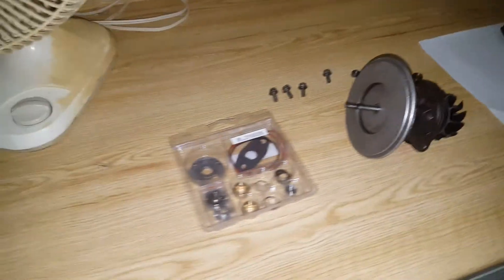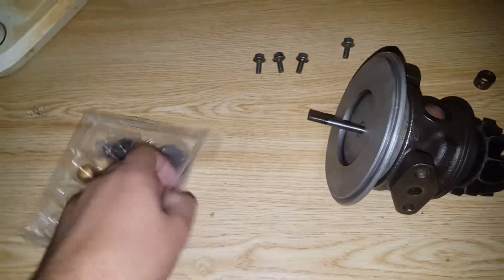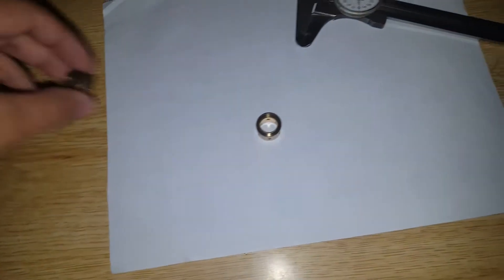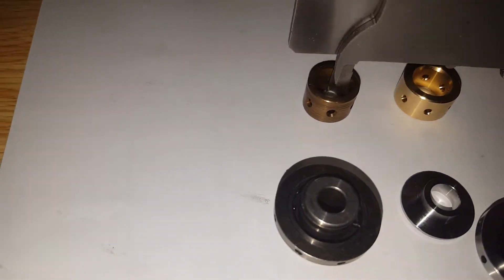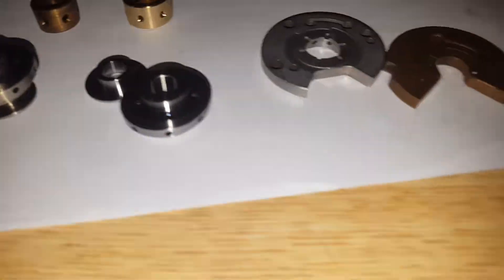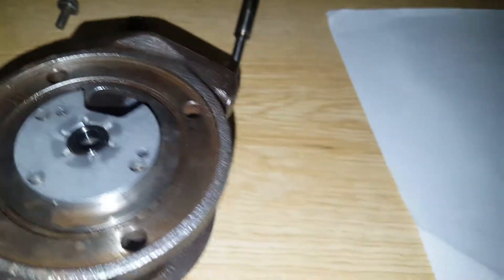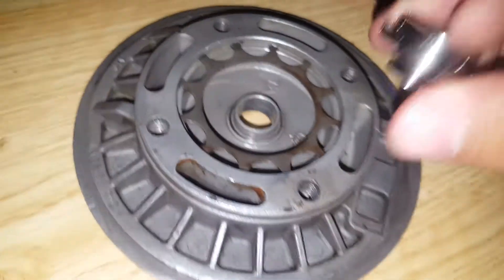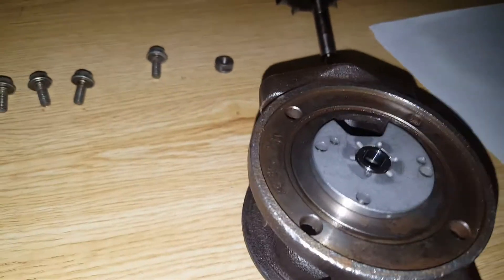EBAY $$20 360 Thurst Bearing Upgrade Kit, Big vs Small shaft turbo bearings and miscellaneous (t3)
Sorry for my english, i'm not used to talk it. This video is not about how to rebuild your turbo, is only for comparison on 360 vs 270 thurst bearing and big shaft and small shaft bearings and miscellaneous. You need to put the piston rings in the part they belong.

This is the Ebay $20 360 thust bearing upgrade directly from shangai (china), this one is for the big shaft turbo.